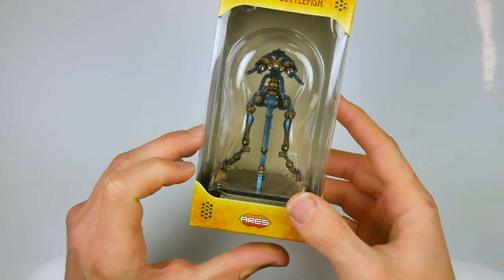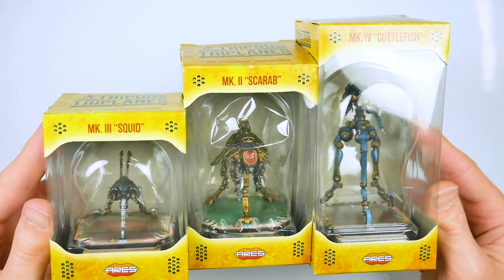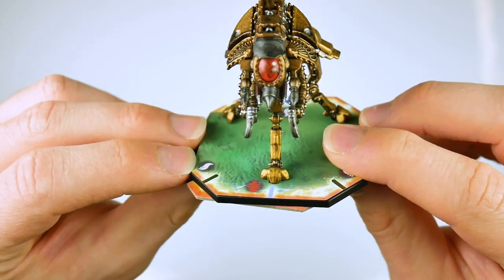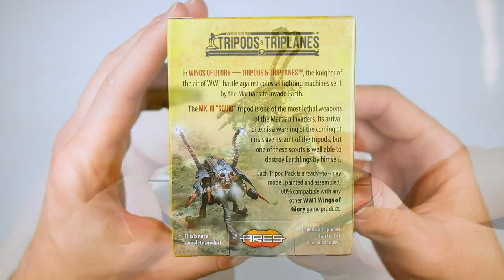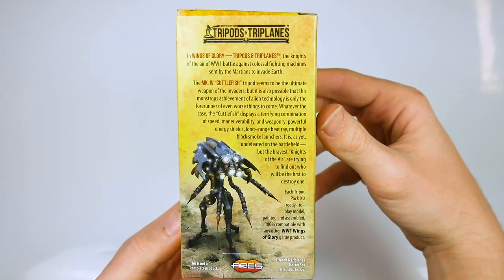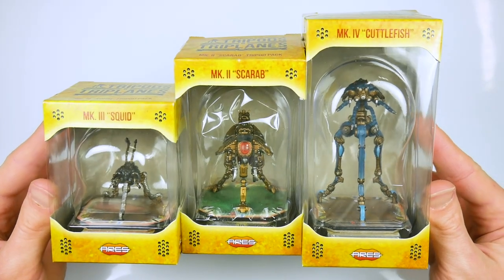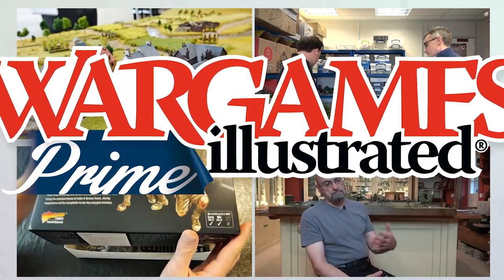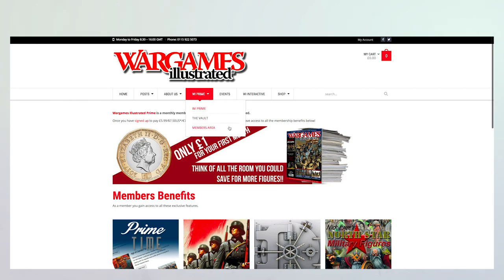Tripods and Triplanes Martian Tripod Reinforcements | Ares Games | Unboxing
We recently covered the release of the Tripods and Triplanes core starter set from the excellent Ares Games. This contained one Martian Tripod and one German Triplane, alongside the game rules, tokens and other game aids needed to enter the world of this Post-WW1 Martian invasion. This time around, we’re looking at three of the reinforcement packs provided for the game, three more ‘classes’ of Martian Tripod to aid the domination of the Earth.